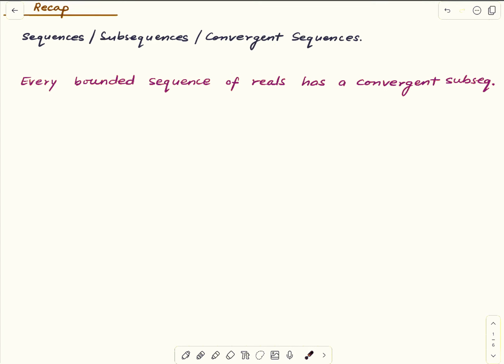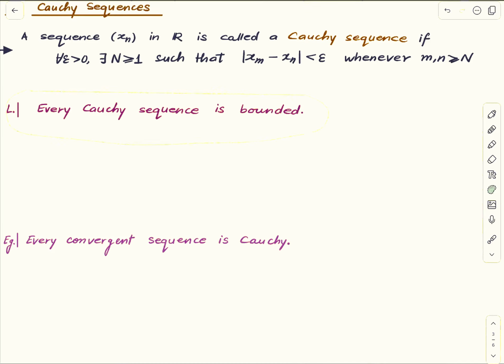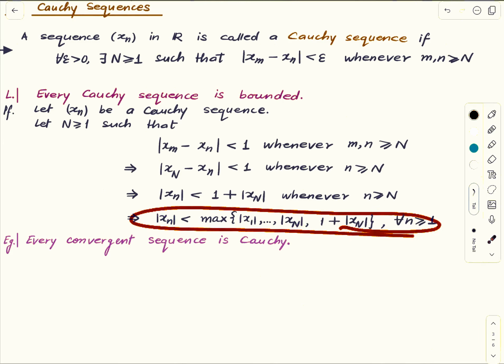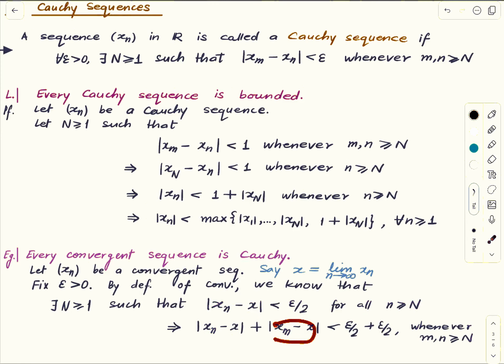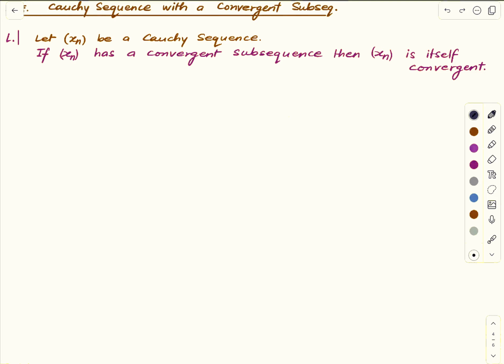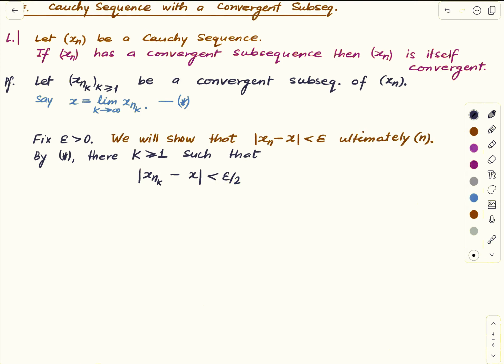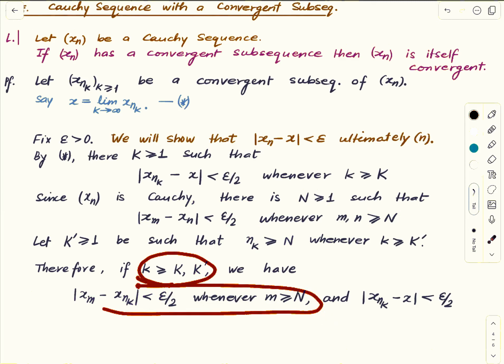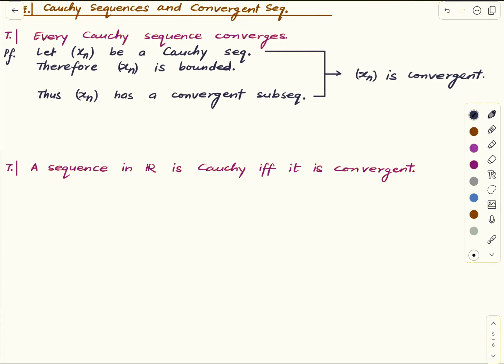[Light] Real Analysis Lecture 4.7 Cauchy Sequences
00:00 Recap
01:05 Problems
01:11 Cauchy Sequence
11:14 Cauchy Sequences with a Convergent Subsequence
19:40 Main Theorem

Namrata Khetan
Hersh

Swati Gupta